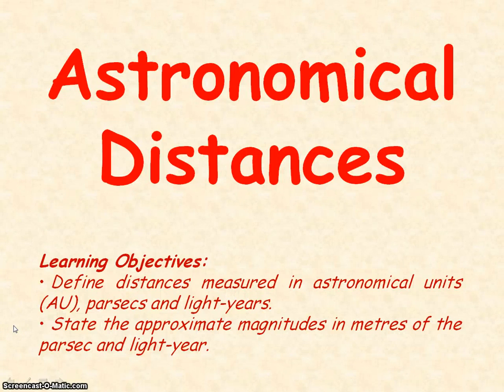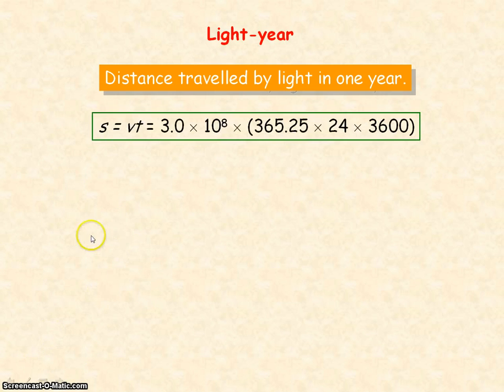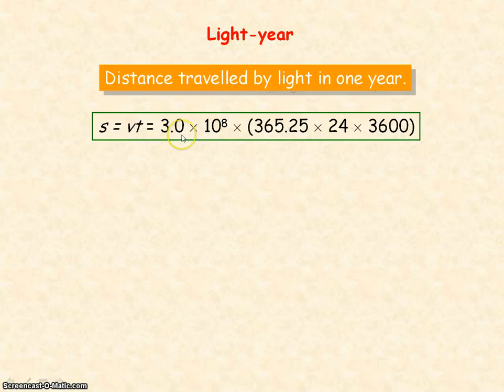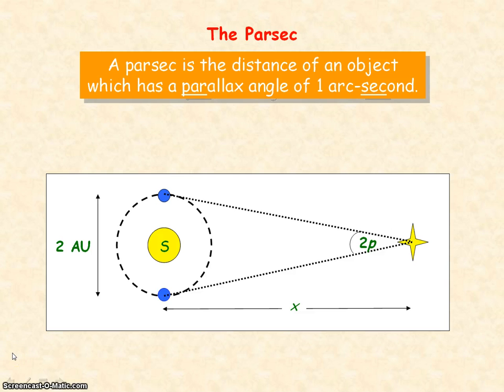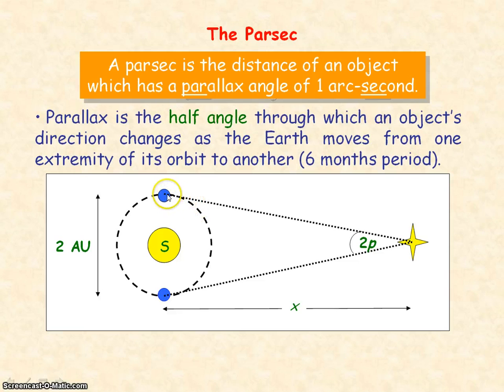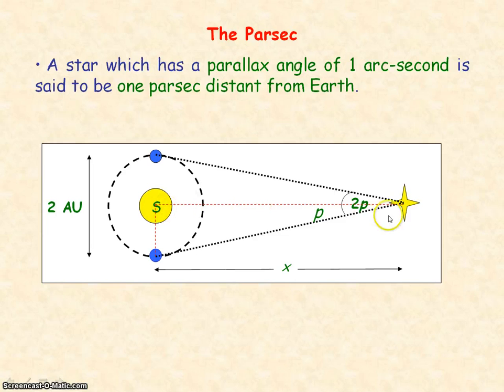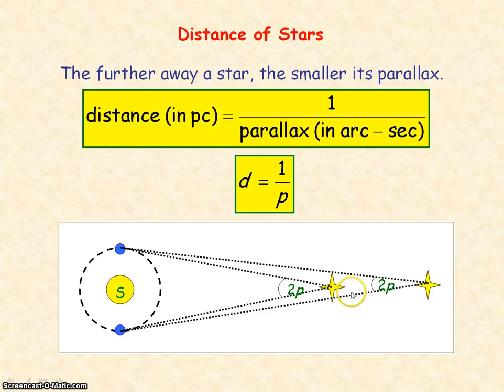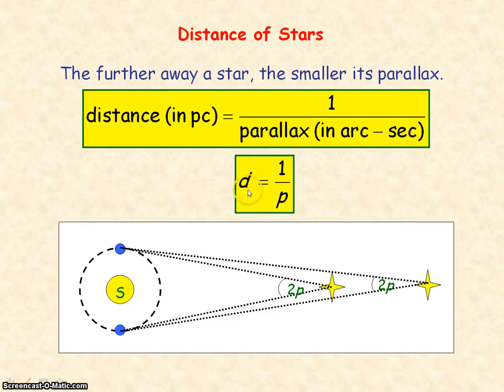Astro 01 - Astronomical Distances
PowerPoint video for astrophysics